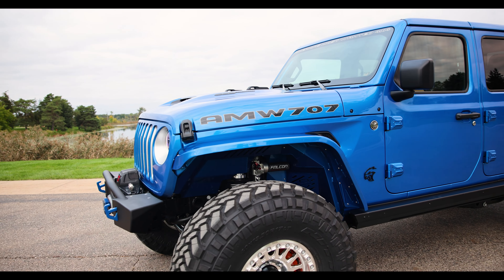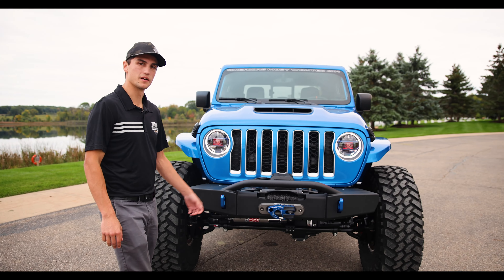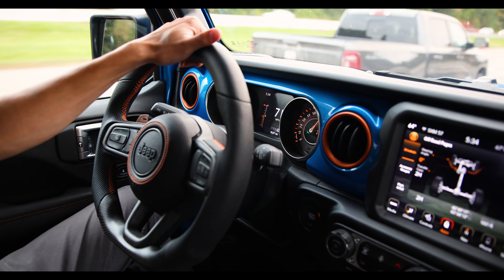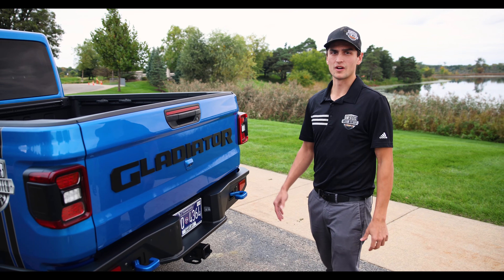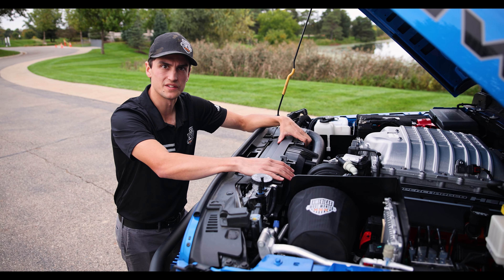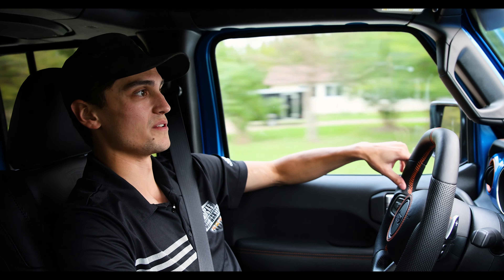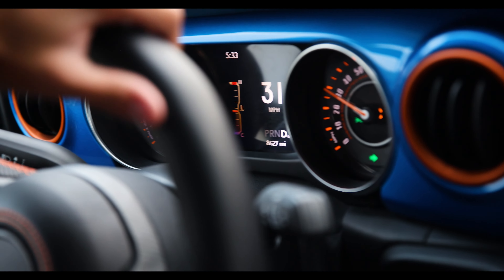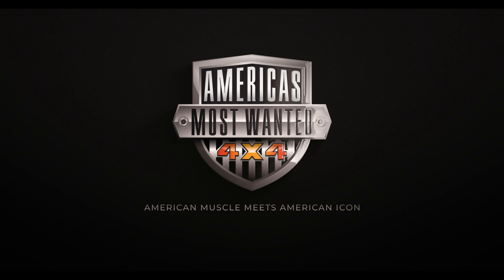AMW 707 | HELLCAT Gladiator Turnkey in Hydro Blue [Turnkey Walkthrough]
Take a look at this freshly built 2020 Jeep Gladiator that we've taken to the next level!
This client decided it was time to take his vehicle to the extreme after about 7500 miles of driving on the factory set up. We brought this 2020 Hydro Blue Gladiator up to our Turnkey AMW707 spec, including our axles, steering, engine conversion, suspension, wheels, tires, interior, flooring system, inner fenders, Nemesis fender flares, headlights, steering wheel, and all new auxiliary fuel system!
The customer has recently taken delivery of this vehicle and absolutely loves it!
For more information reach out to our trained sales staff by giving us a call or visiting